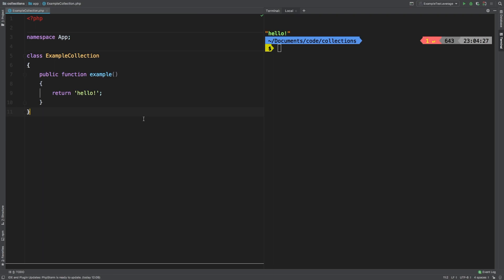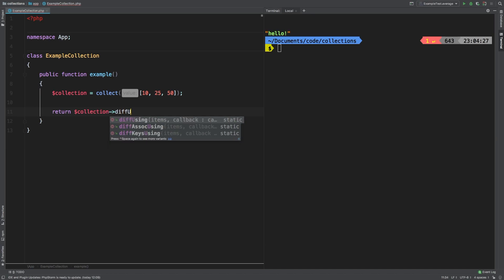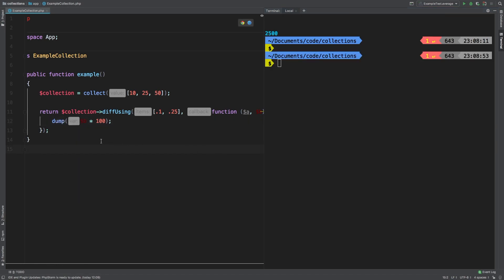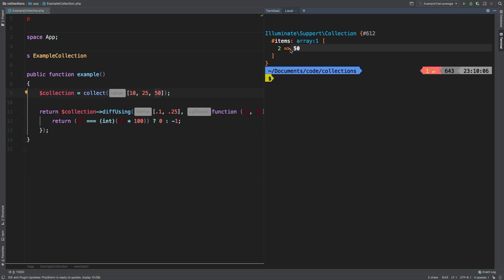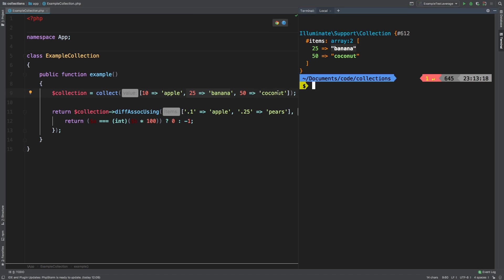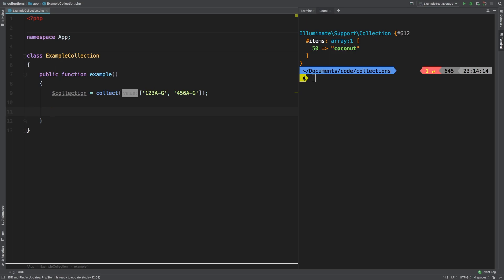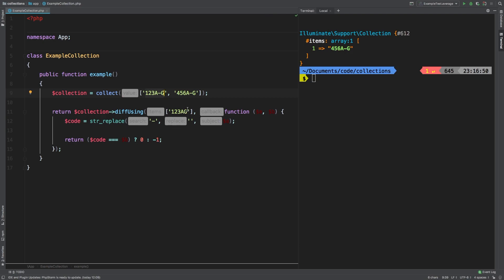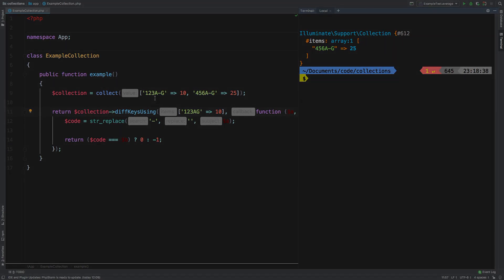diffUsing diffAssocUsing diffKeysUsing | Laravel Collections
In this episode we are tackling three similar methods, the diffUsing(), diffAssocUsing() and diffKeysUsing(). Come along as we explore these advanced Laravel collection methods.